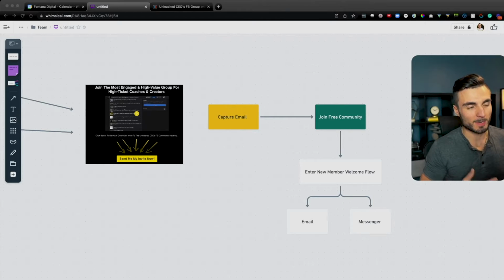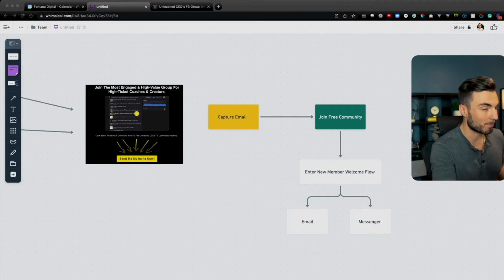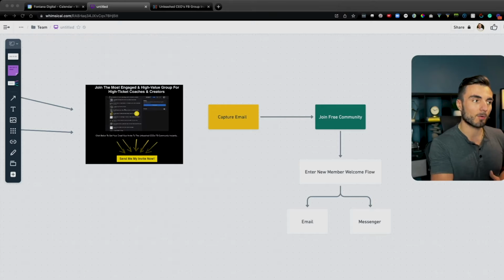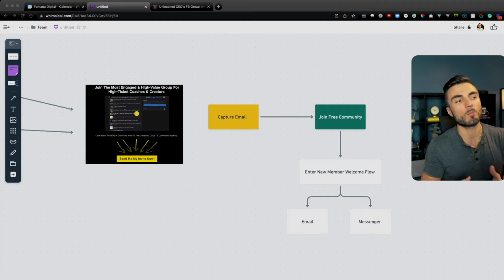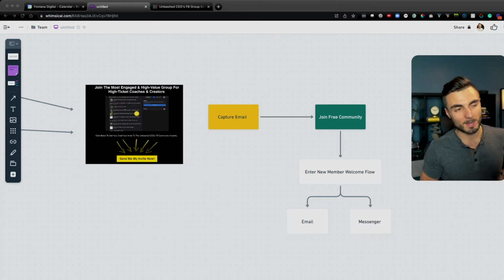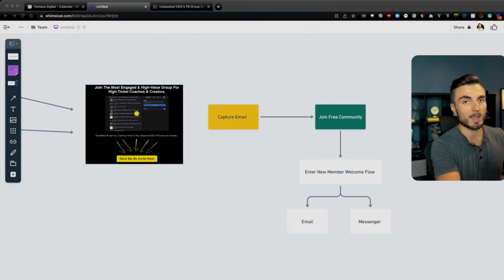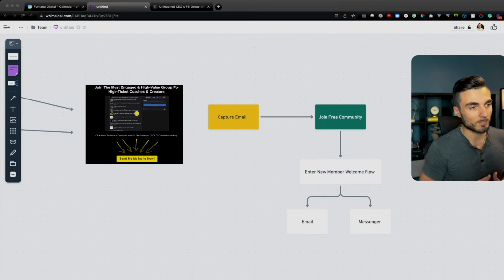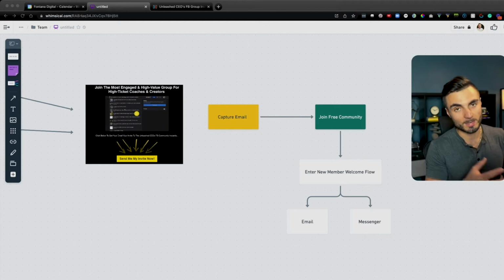How We Use Facebook Groups To Grow Our Email List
In this video I will show you how to get email addresses from a Facebook group so you can grow your email list and as a consequence effectively follow up, nurture & convert more leads in paying clients.

Not everyone knows it but Facebook communities are a great way to generate email addresses and it can be very effective with the system that I use to grow my email list with Facebook groups.

If you want to learn my process of getting email addresses from Facebook group members - watch the video!

0:00 - Intro & Overview
3:12 -Renting Vs. Owning Leads
3:54 - Strategy & How We Use Our Community To Grow List

For those of you who don't know, I run a highly engaged free FB community called "Unleashed CEOs"

Inside, I share a ton of free value that cost me tens of thousands to learn. I've experienced the failures, invested the $$$, and learned the lessons so you don't have to.

In the group, you'll gain access to the newest training I drop weekly. Including how I was able to go from my first $10k, to my first $100k and then on to over $500k+ in just the last 2 years.

Want to work with me & my team directly & get daily hands-on coaching to accelerate your business to 6-Figures?

BF